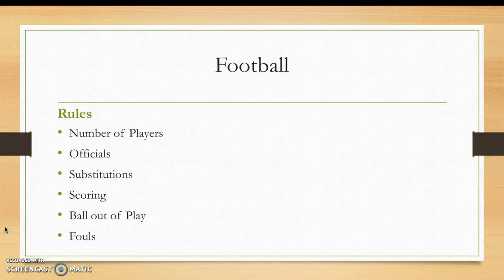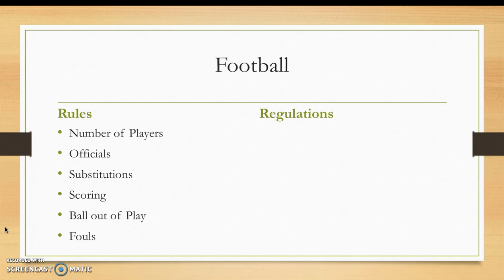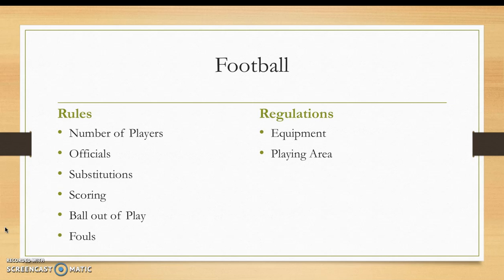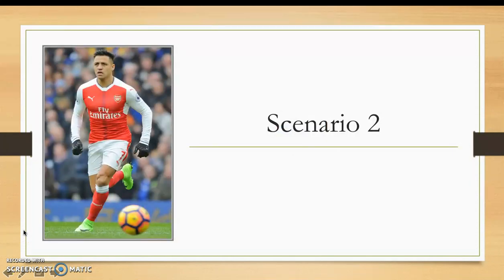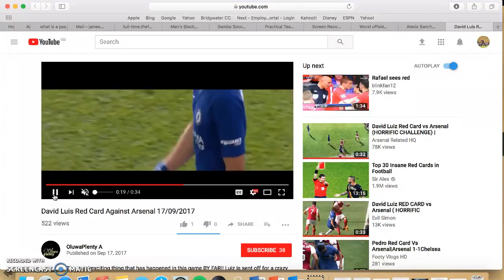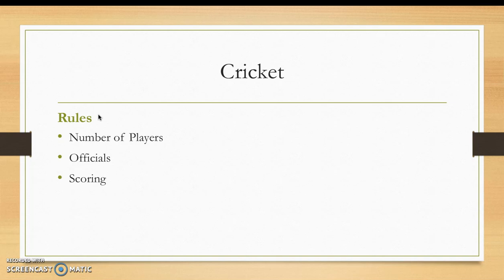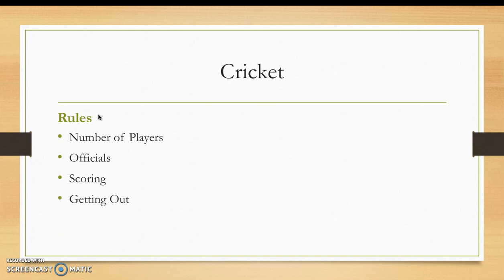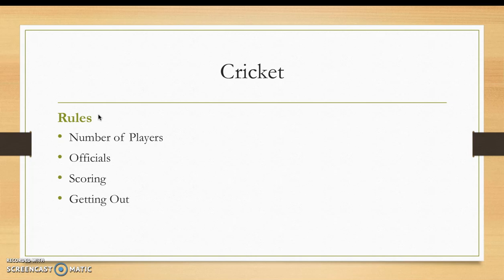PTS Recording 1